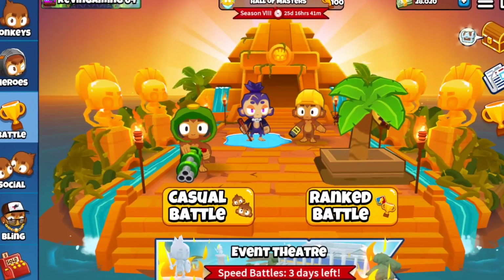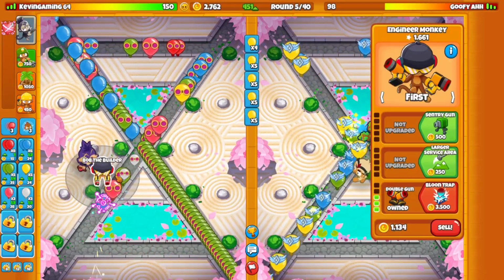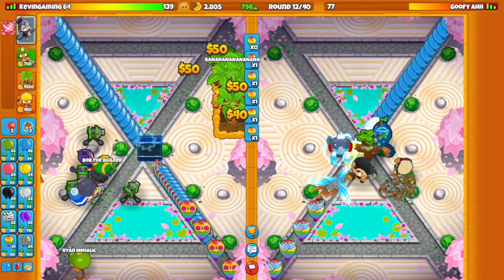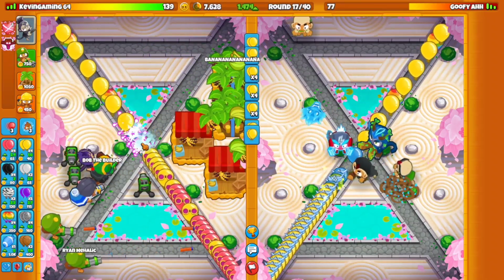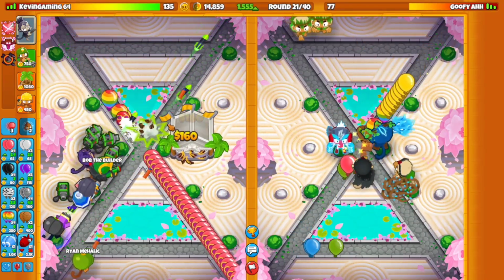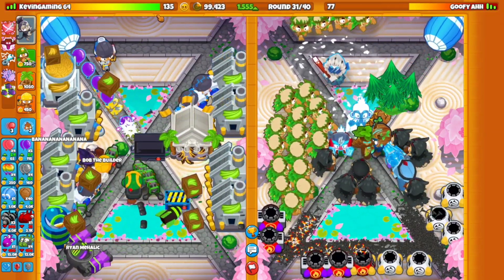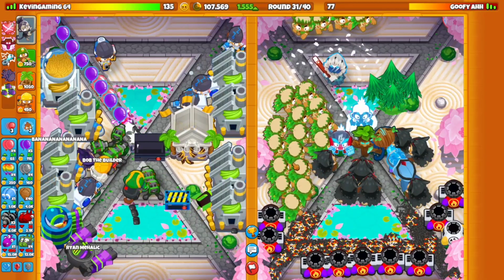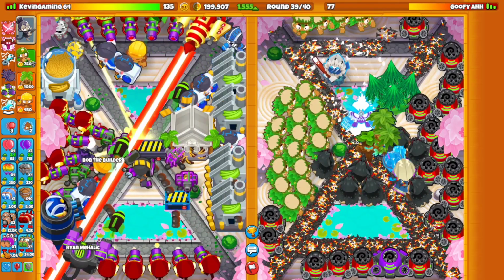Is The NERFED Engineer Still The BEST Tower In Bloons TD Battles 2?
►Collaboration With A Fellow YouTubers & More!